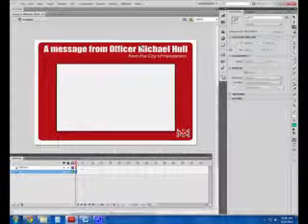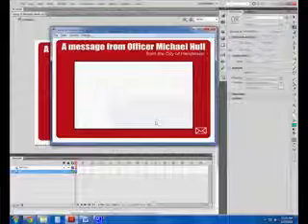Using URLRequest to send an email